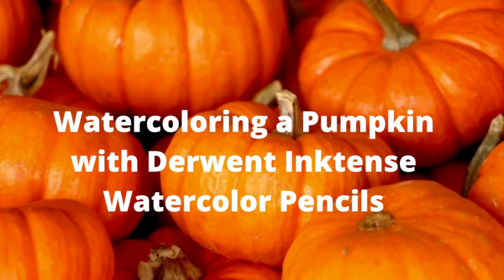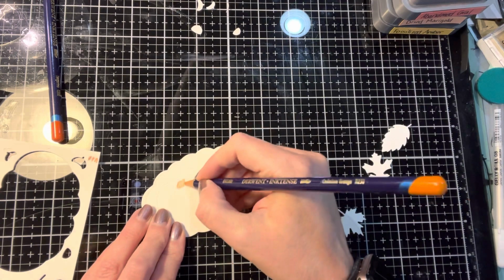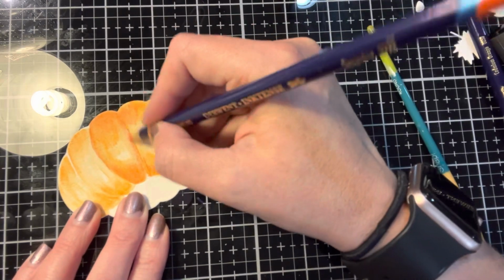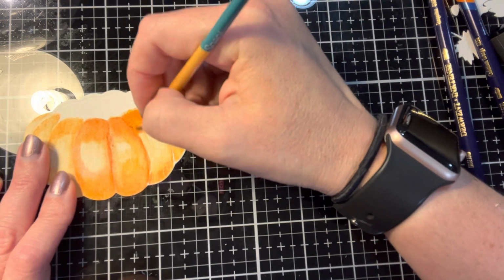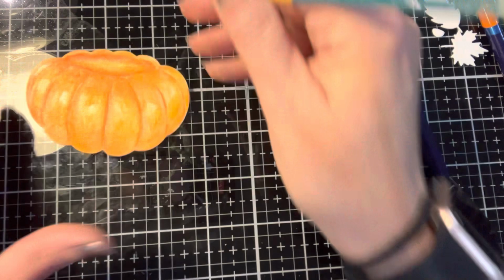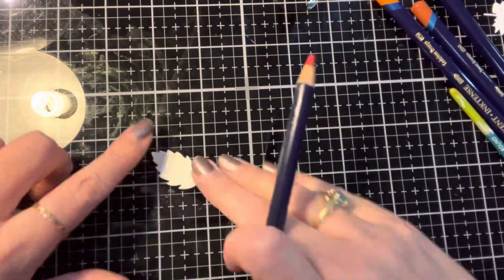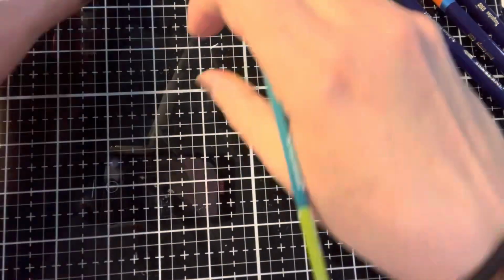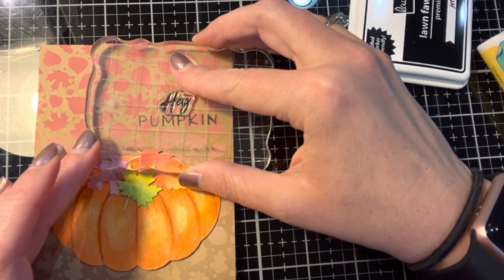How to Watercolor a Pumpkin with Derwent Inktense Colored Pencils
Hi everyone!
Here’s the supplies I used:
Honeybee stamps:
Fall Bouquet Die set
Faboolous Sentiments
Fall Showers stencil

Distress oxide:
Abandoned Coral
Dried Marigold
Fossilized Amber

Assorted Inktense Watercolor pencils